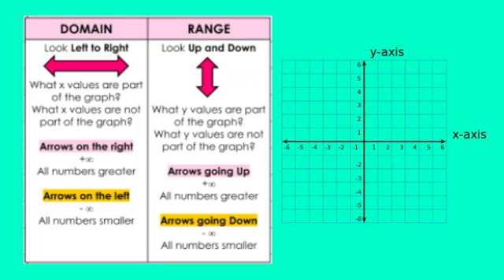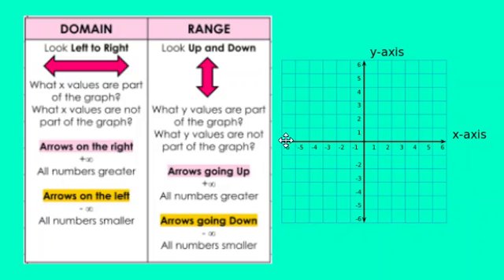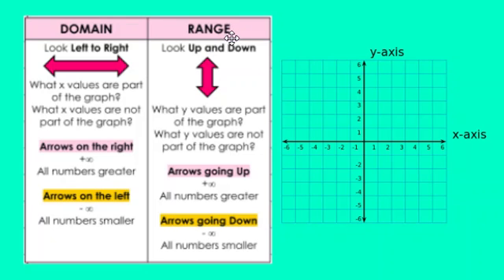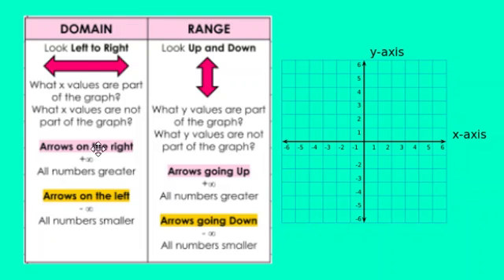domain and range of graph